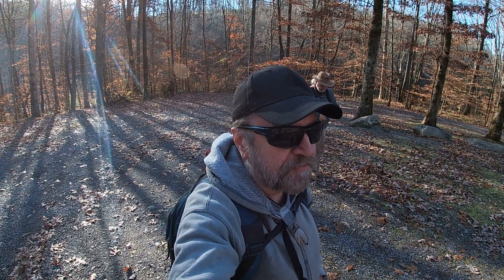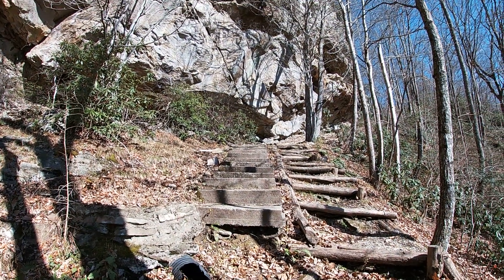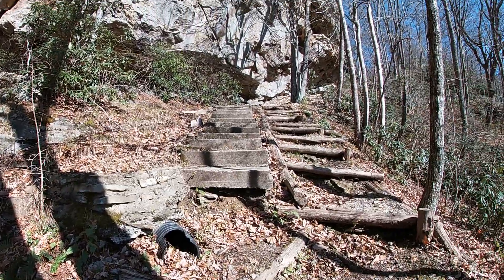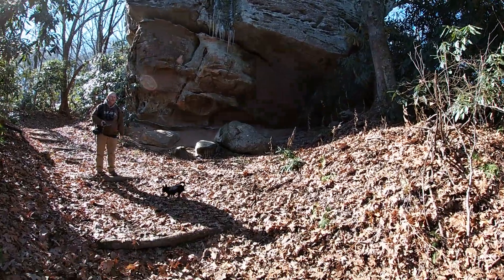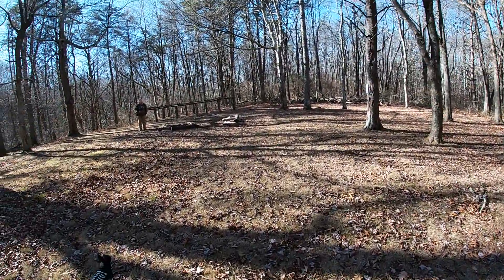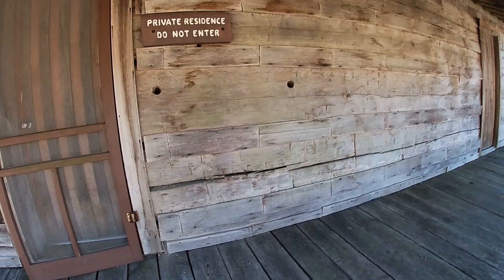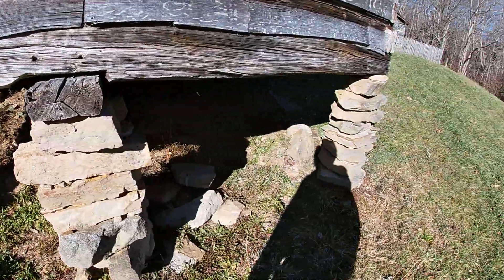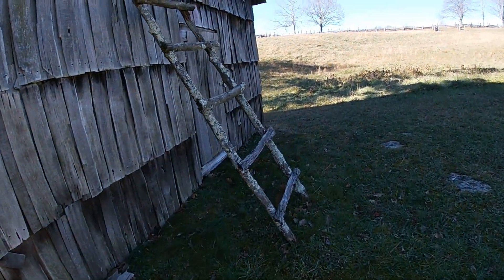Hensley Settlement/ Cumberland Gap National Park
My good friend and fellow YouTuber Papaw in the Woods (Randy Neal) met up with Delmar,Charlie and me to hike up to the Hensley Settlement in the Cumberland Gap National Park. We had an absolute blast and the settlement was amazing. Please check out Papaw's channel.